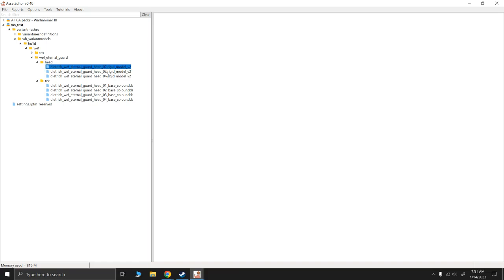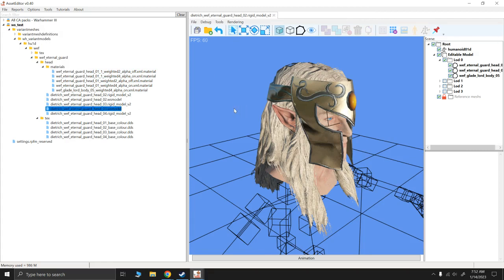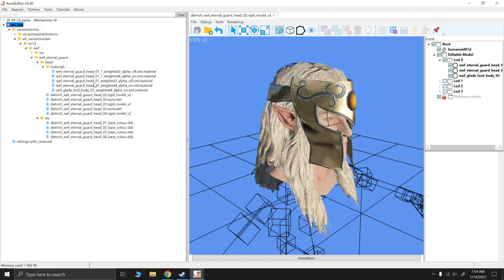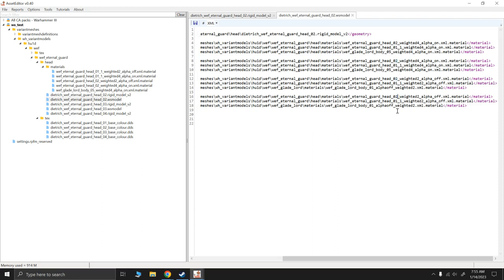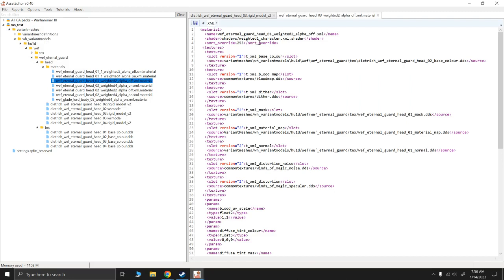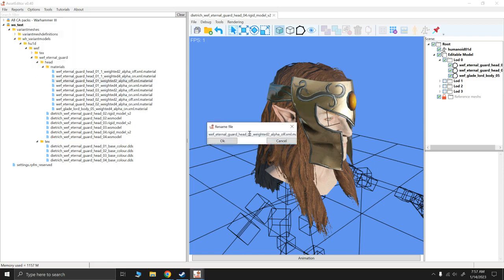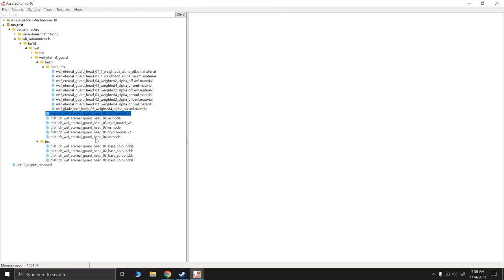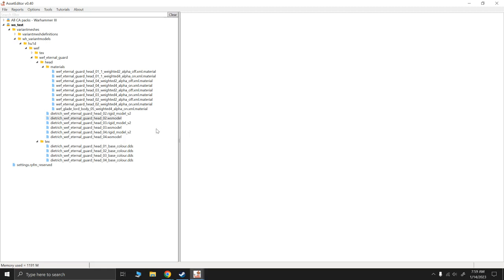How to Mod Warhammer 3: Generating Multiple WSmodels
In this video I show how to generate multiple WSmodels in AssetEditor.

He has been a huge help to me in the past and he makes some great content.